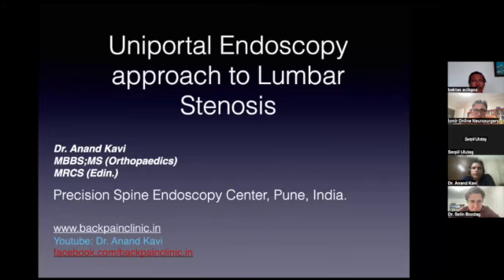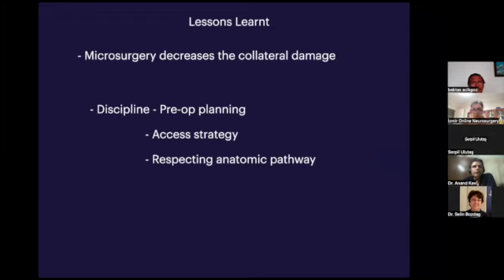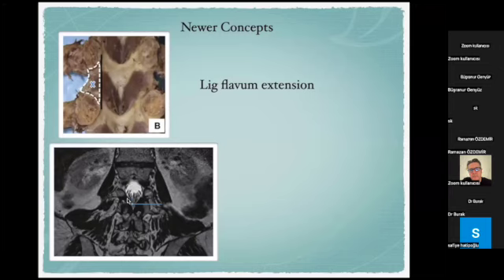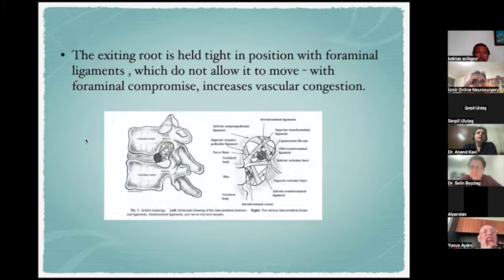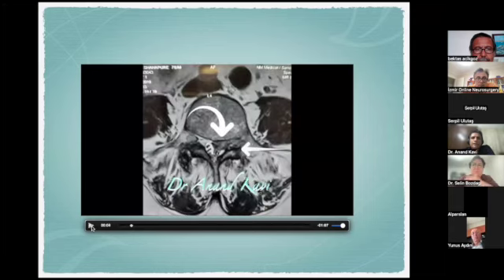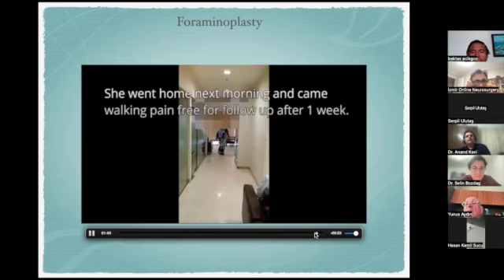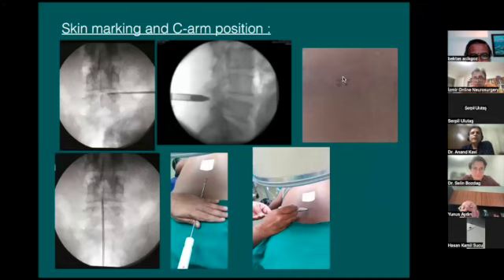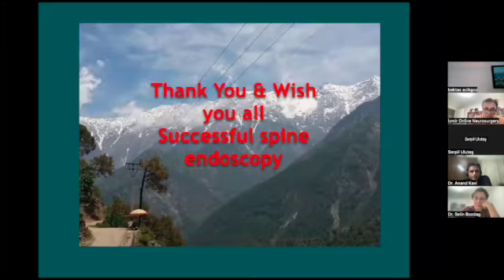İON 439. Lecture, Kavi: Uniportal Endoscopic Approach to Lumbar Stenosis 13.05.2024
Degenerative lumbar spinal stenosis (DLSS) is an emerging disease affecting patients older than 65 years, and the number of patients affected are estimated to increase up to 59% and influences 64 million elders in 2025. Neurogenic claudication is the most common symptomatic sign of DLSS due to compression by the surrounding structures to the thecal sac, including hypertrophic ligamentum flavum, enlarged osteoarthritic facet joints, and degenerative discs. Neurogenic claudication will deteriorate the quality of life in the elderly and is considered a surgical indication. Decompressive surgery usually effectively improves the symptoms and quality of life of these patients. Endoscopic spine surgery has evolved over time to be in sync with the increasing number of patients in DLSS. Rapid developments in full-endoscopic interlaminar procedure were developed in the late 1990s.

Dr. Anand Kavi is giving "Uniportal Endoscopic Approach to Lumbar Stenosis" lecture, don't miss it!